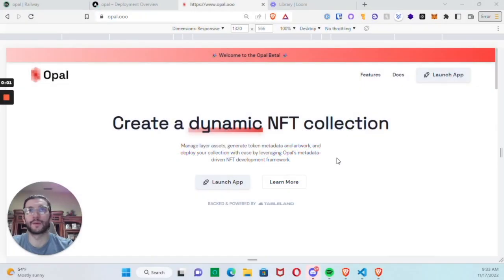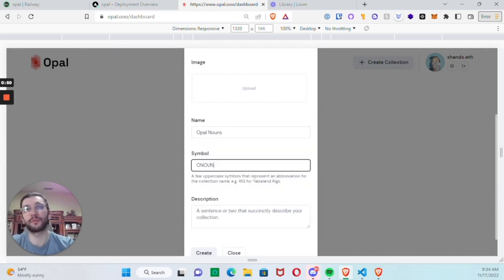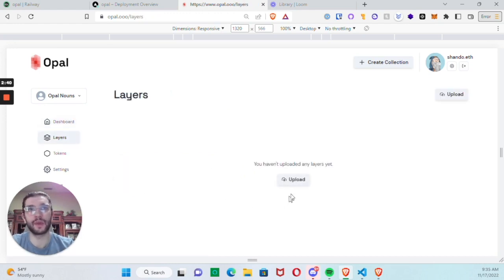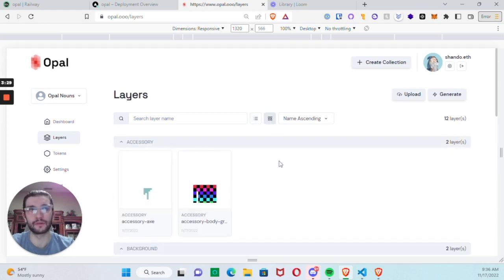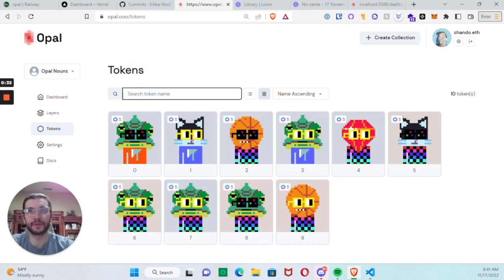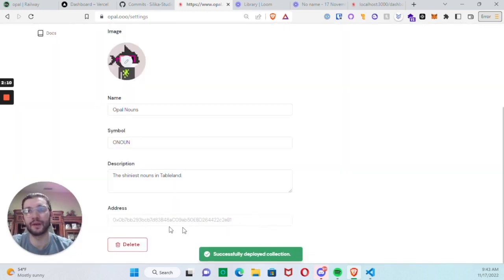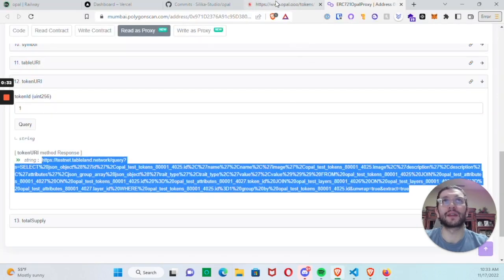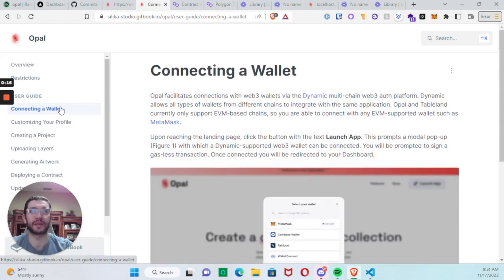Opal Pilot Program Demo